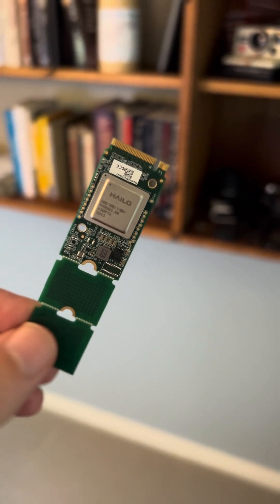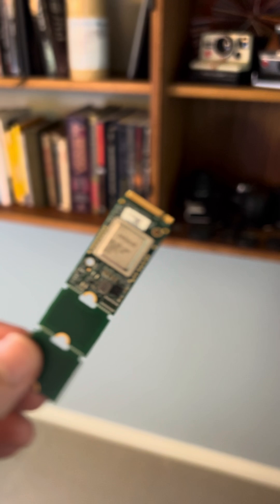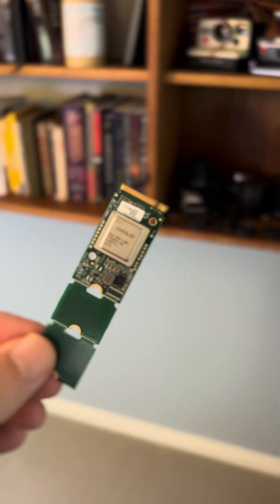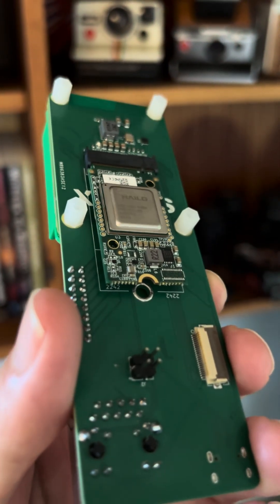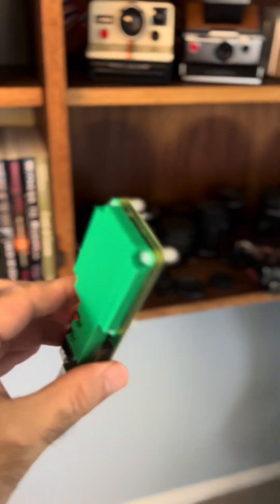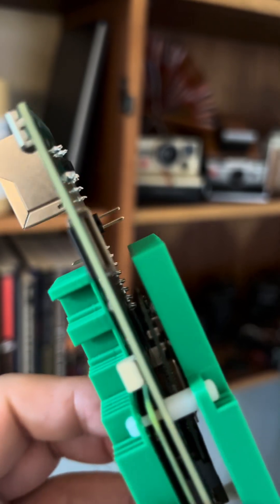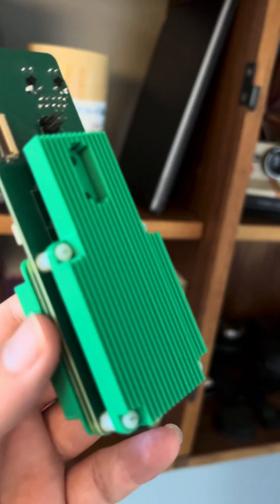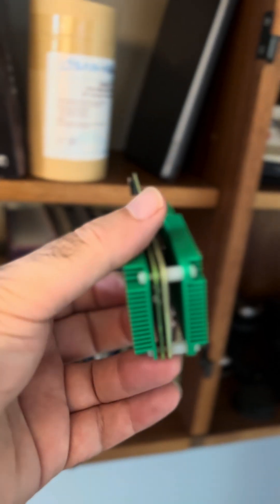Xerxes Pi, test heatsinks, and Hailo AI Accelerator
Xerxes Pi (Prototype 3) with FPO heatsinks testing out placement of Hailo board for fit.